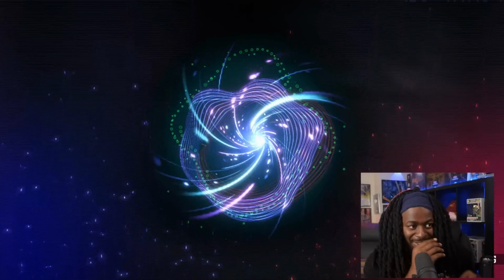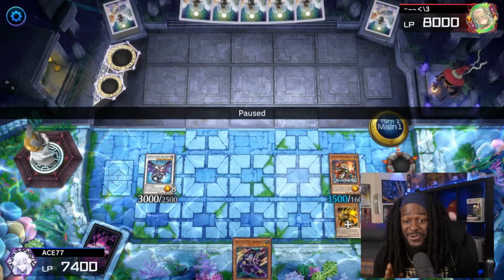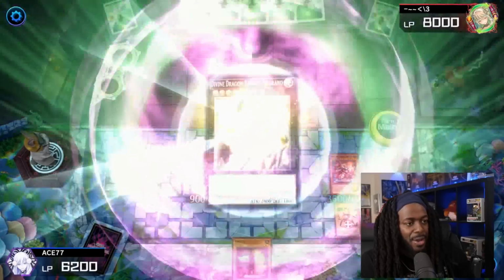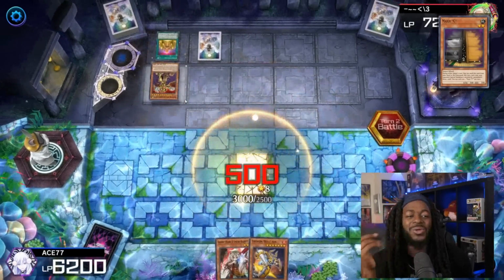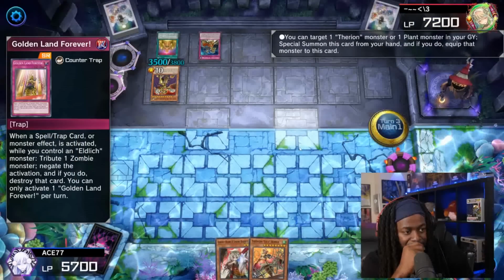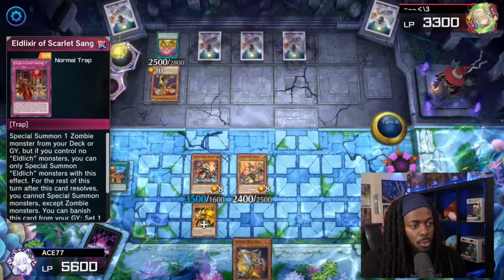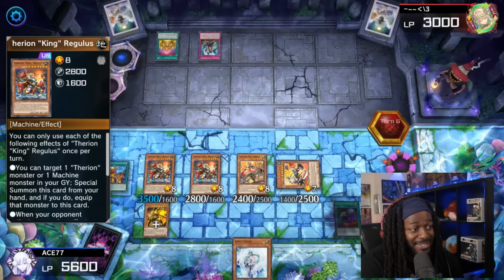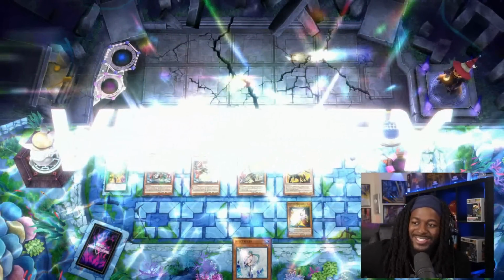Therion Can Absolutely DOMINATE Yu-Gi-Oh! Master Duel thanks to a NEW Card!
✅ Title: (the type of game it is: High Tier, Bronze League, Coaching, Guess the Rank, etc)

✅ When submitting your replay(s) give a brief description on your game. (Ex. Swordsoul vs Floowandereeze, Diamond 1, 6 turns, Master Duel Coaching, I would like to learn how to play this deck correctly)

✅ Be SURE to provide you Master Duel name as well as add this account 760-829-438 & a Screenshot of your decklist!!

✅ You can also catch us on Stream! Mon/Tues/Thurs/Fri 12pm PST on Twitch!